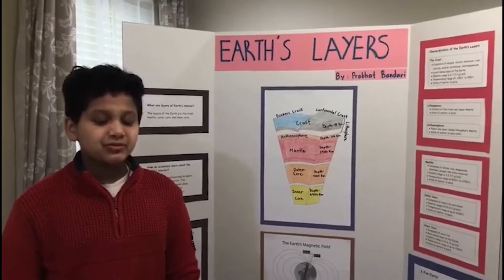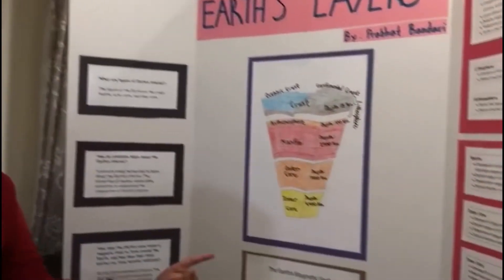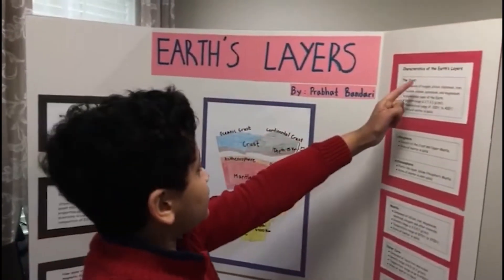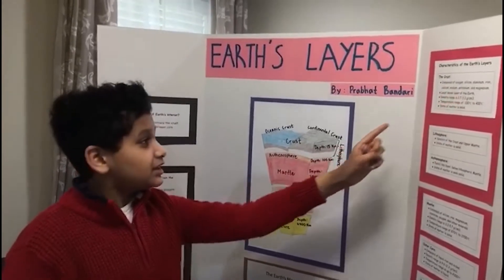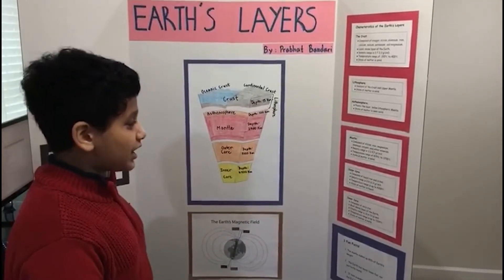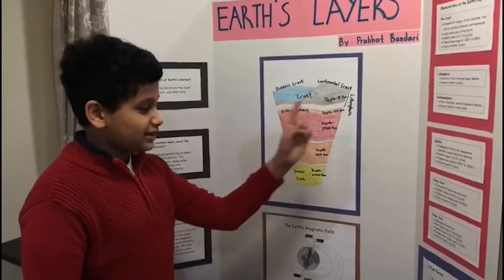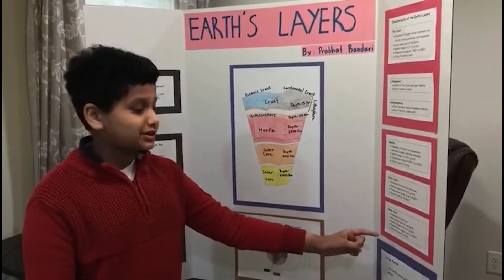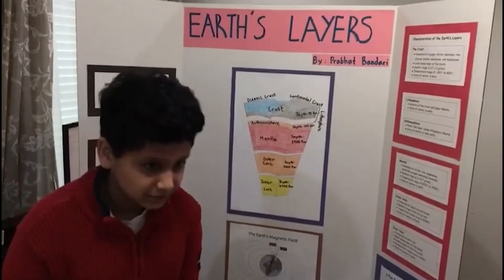A Presentation on Earth's Layers - Prabhat